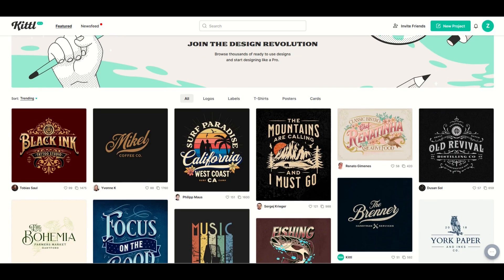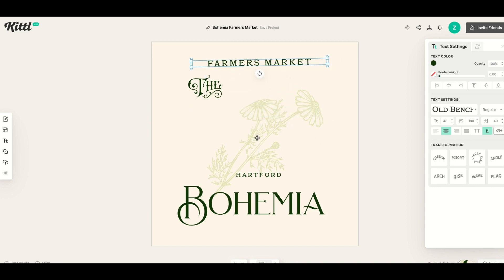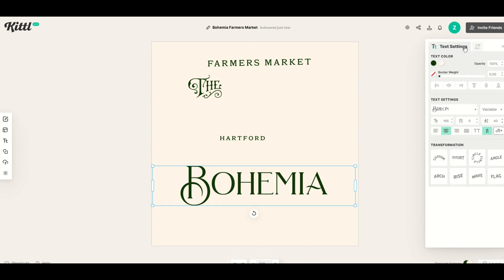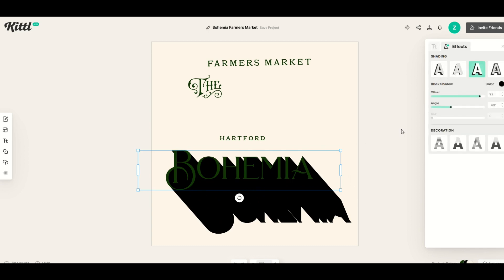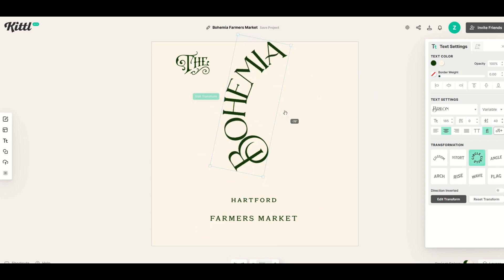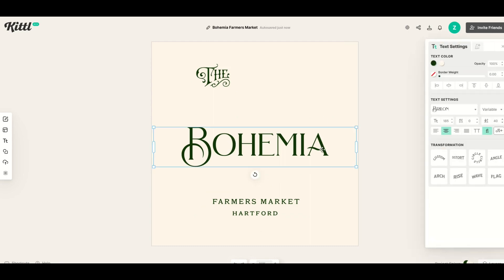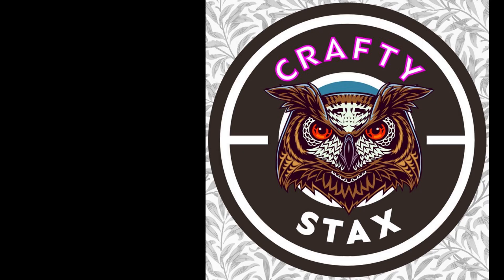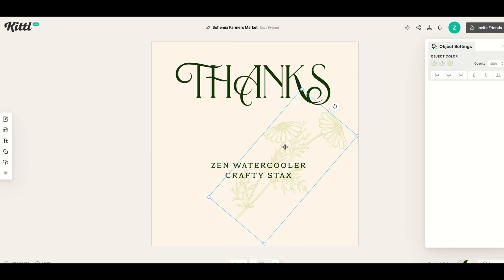3 Great KITTL Text Transformation Effects (Free Graphic App)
There's a great new website called KITTL that has hundreds of editable templates. These are great for print on demand, graphic design or any art project!  In this Kittl design tutorial, I walk through 3 powerful text transformation tools that will make your project even more spectacular. Great designs make sales.

The Kittl app works right in your web browser (no software is needed). It is complete with fonts, an illustration library high-quality templates and much more without the need for expensive software (and hours to learn them). Just click, add, edit and CREATE!